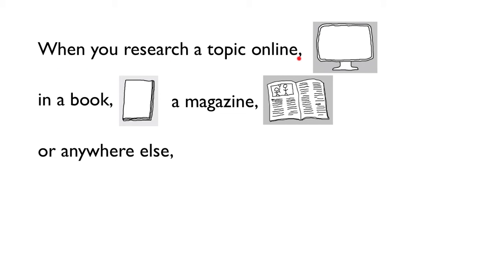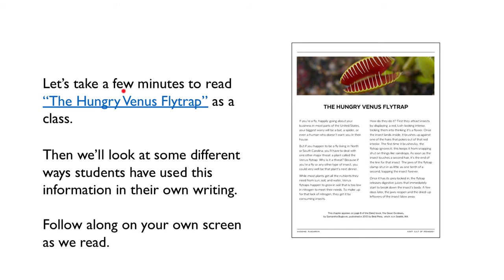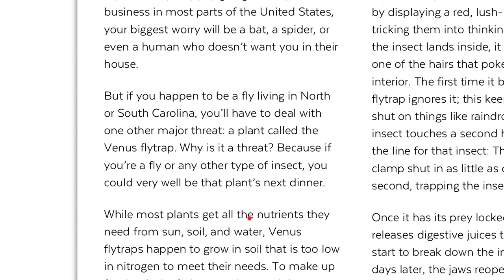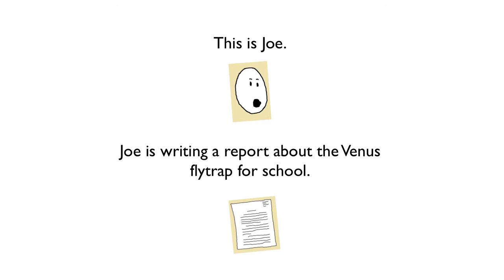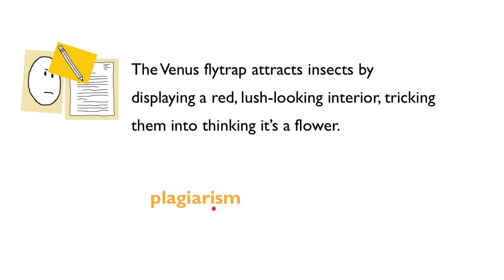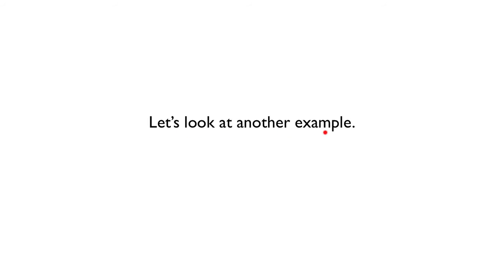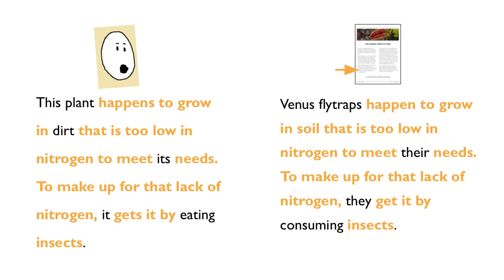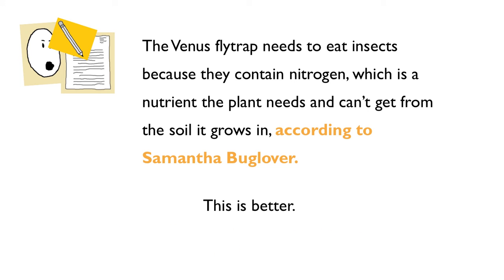L1 Citation (MLA) - Recognizing Plagiarism.mp4